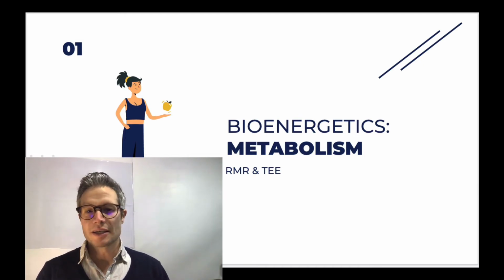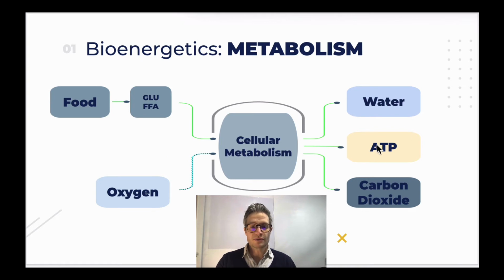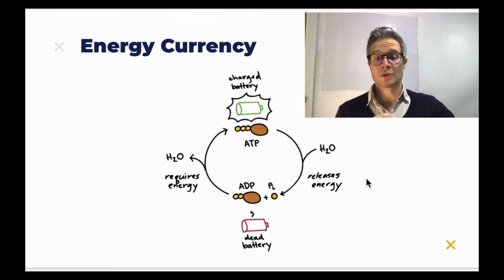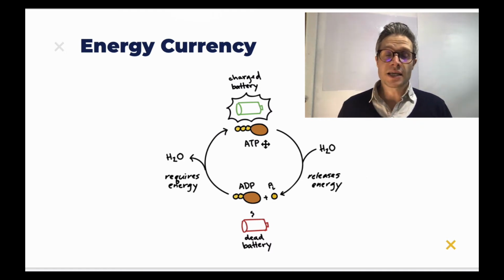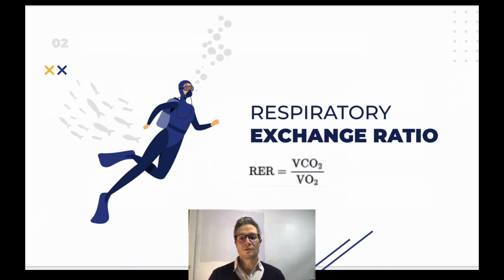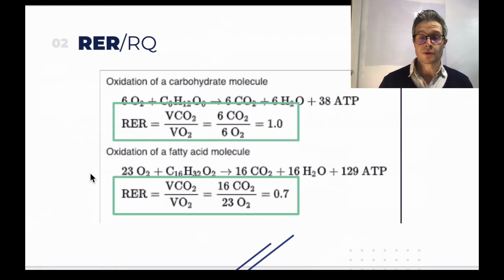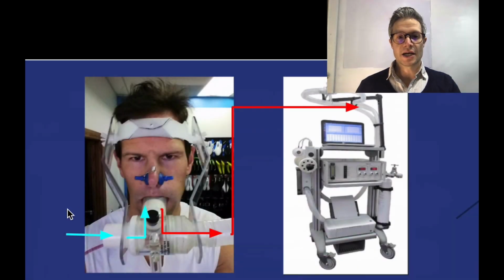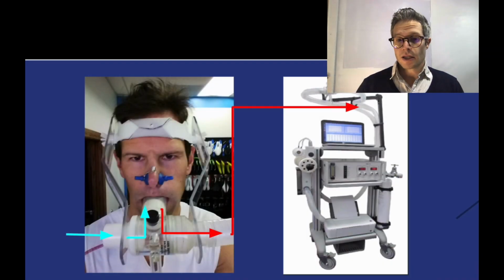KIN 163 - Lab 5 - Resting Metabolic Rate